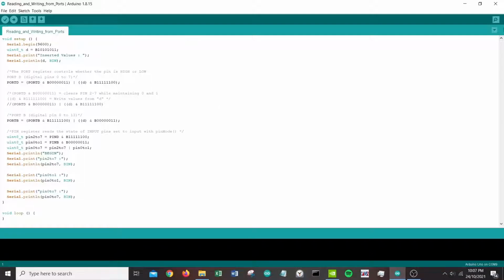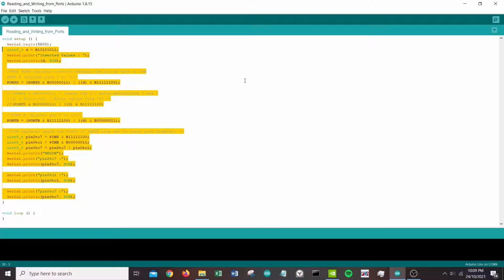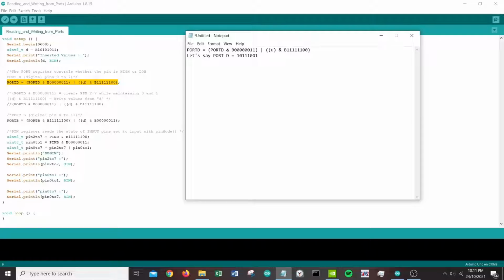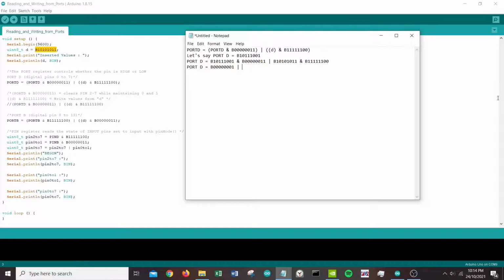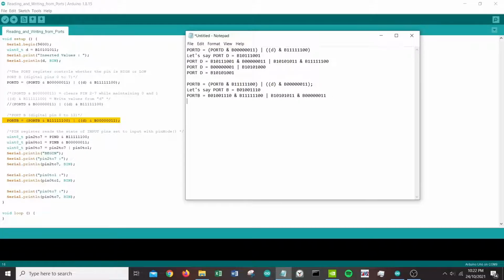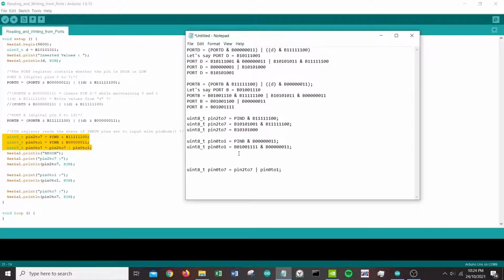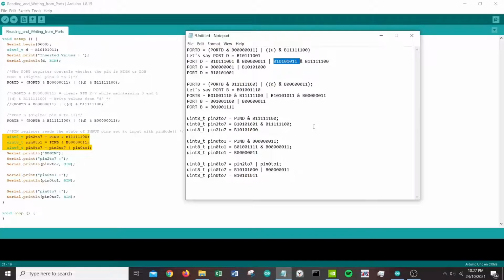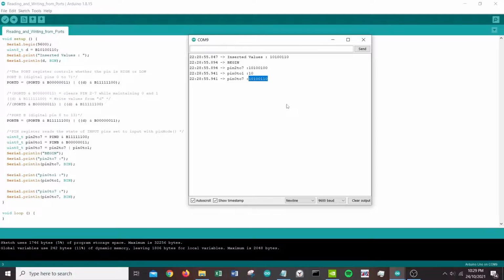Reading and Writing from and into Arduino Ports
In this tutorial, we will be looking into Reading and Writing from and into Arduino Ports.